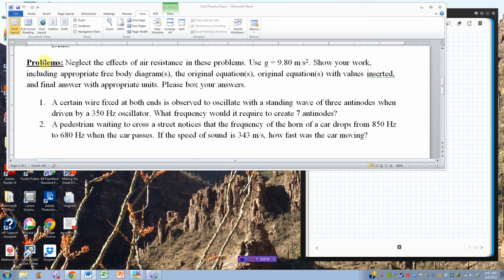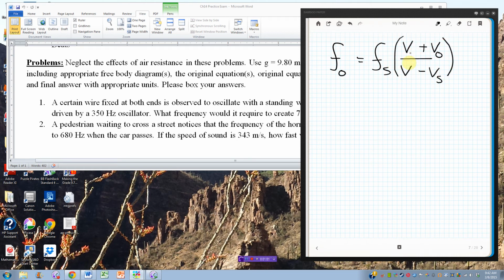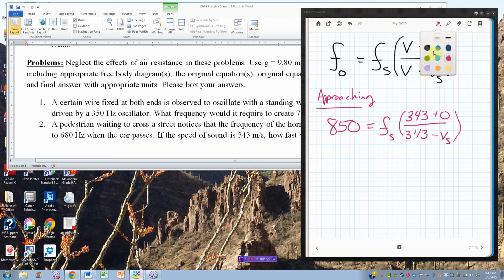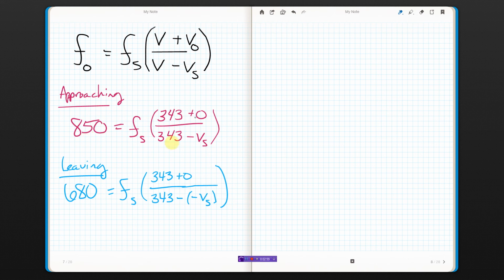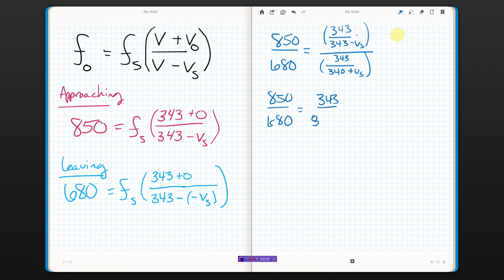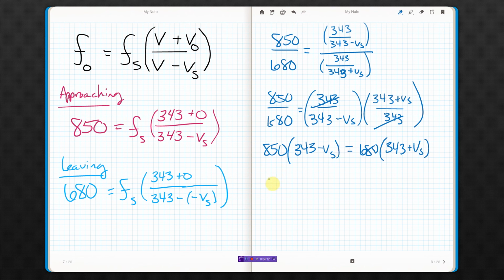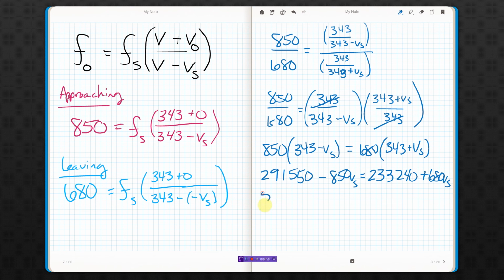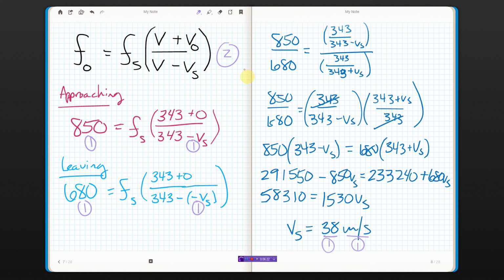Chapter 14 Practice Test #2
Find the speed of a sound source given its observed frequency approaching and leaving.